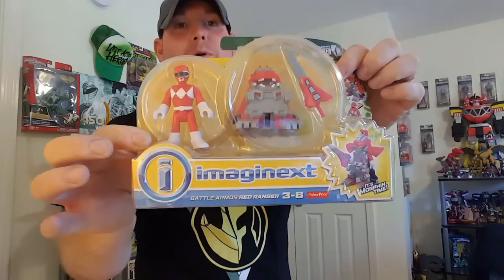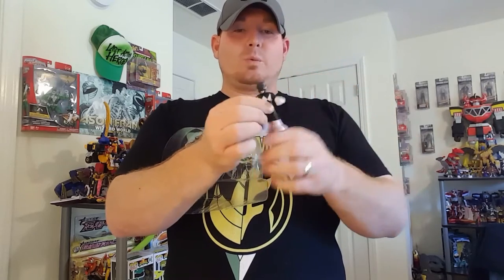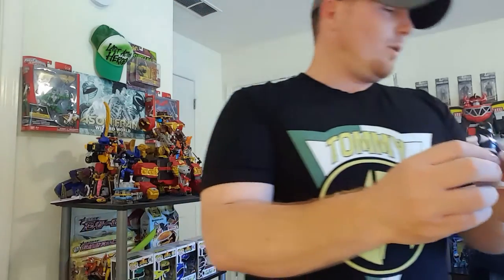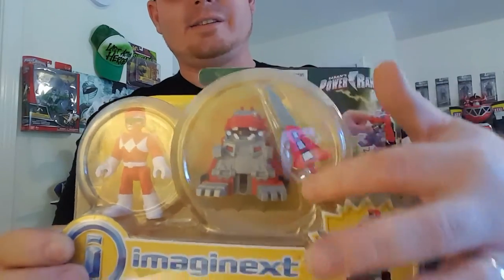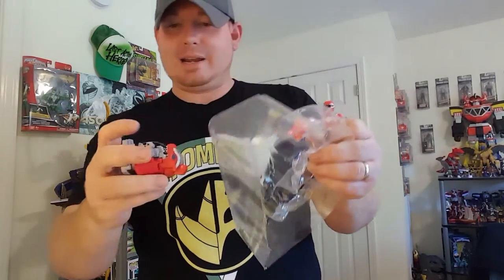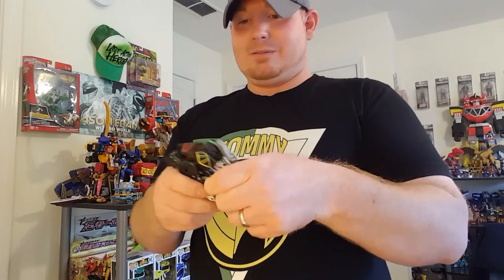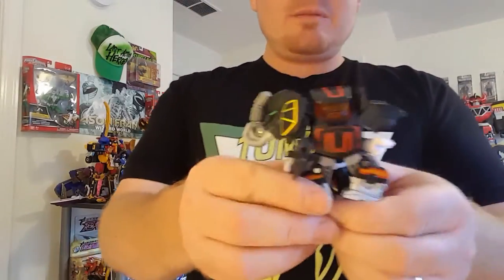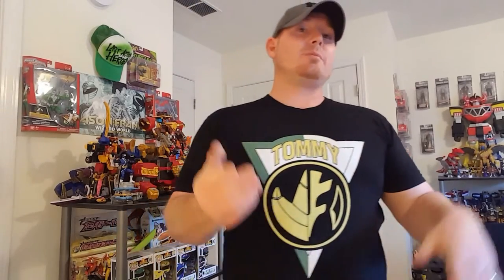Imaginext Power Rangers Battle Armor Figures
New morphing battle armor figures review and unboxing